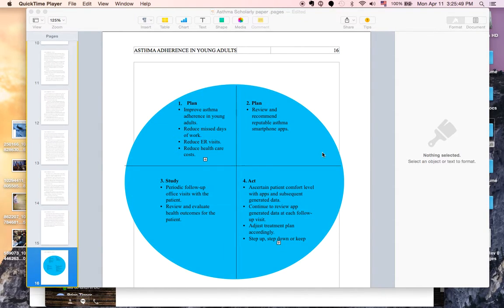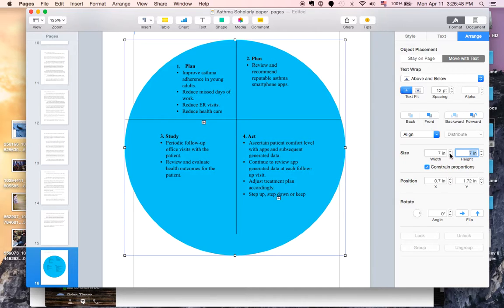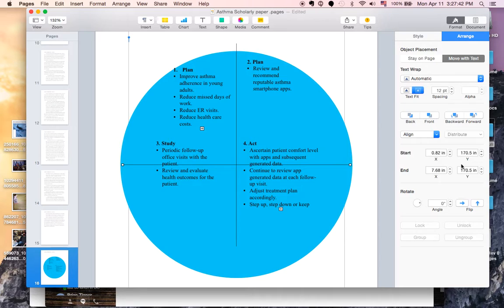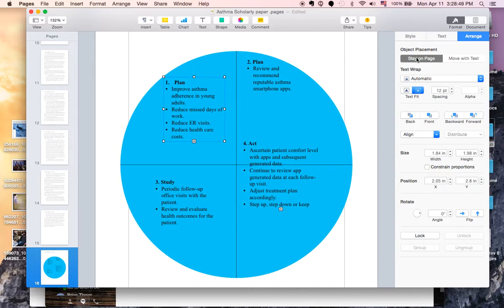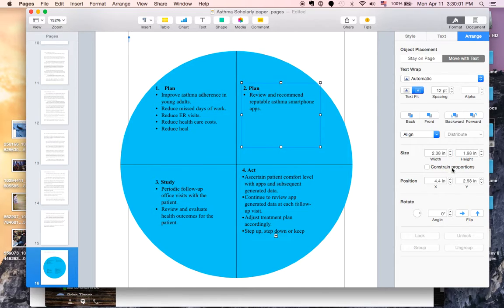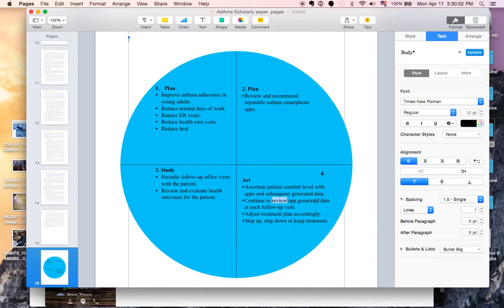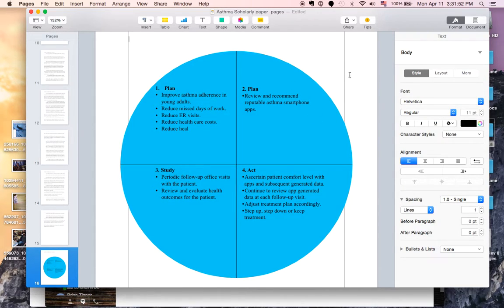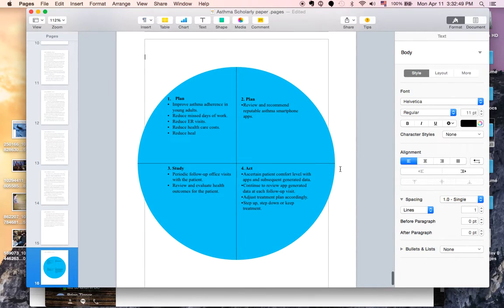Text Wrap Problem